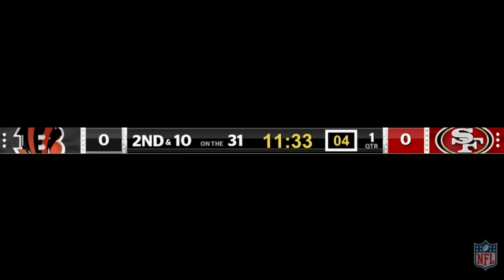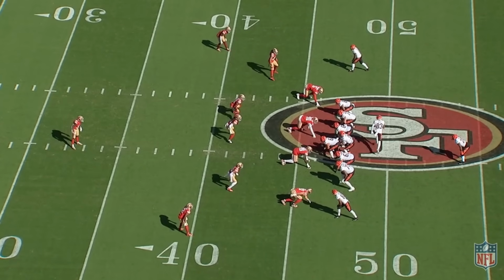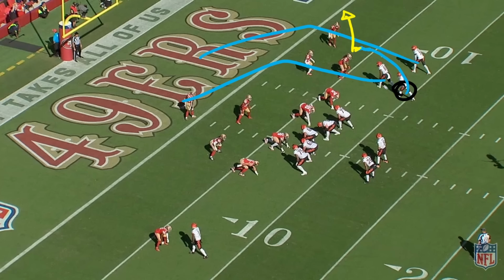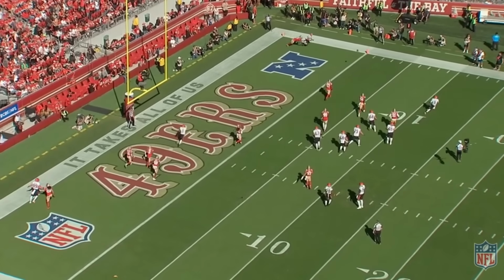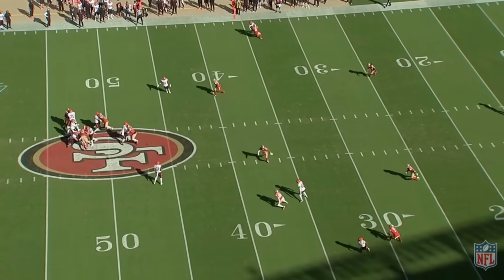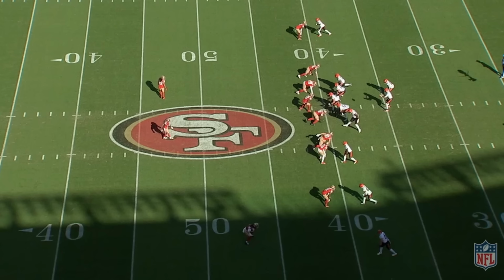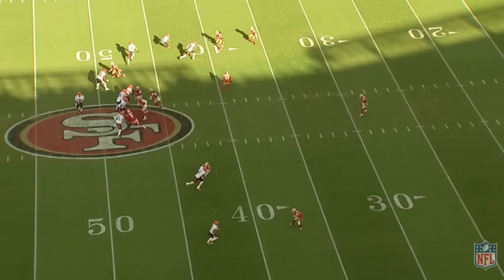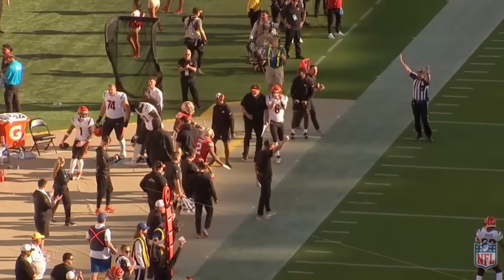Joe Burrow Week 8 2023 Analysis